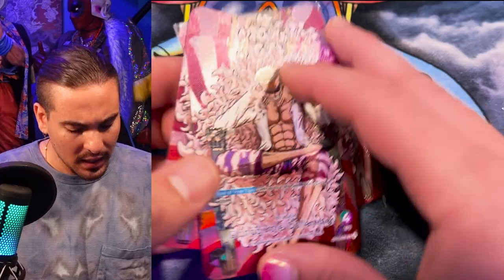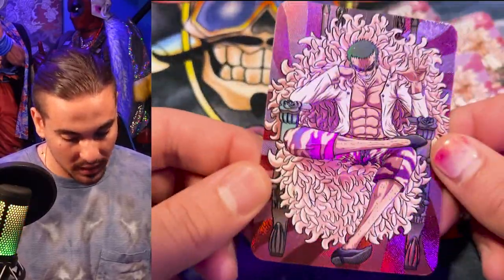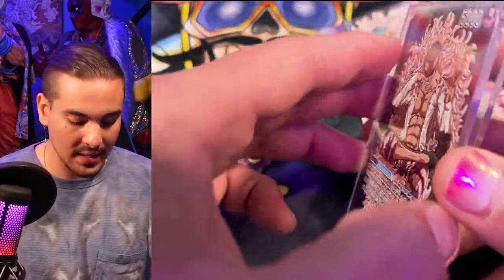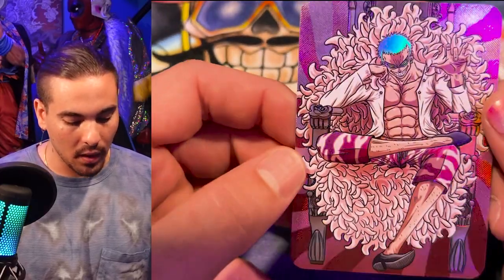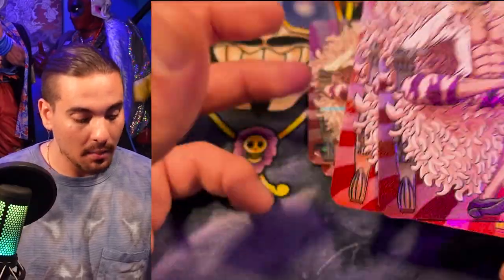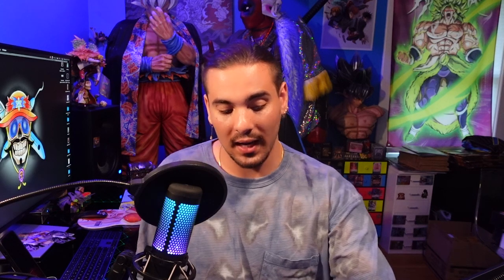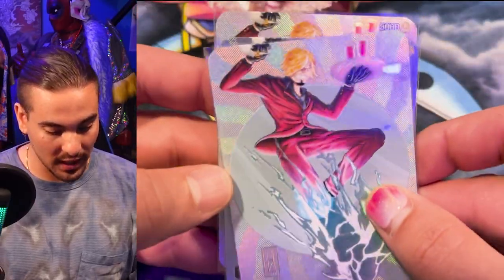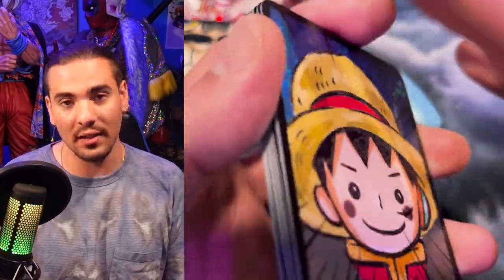The Truth about my ADDICTION - Kaizoku Kards Announcement